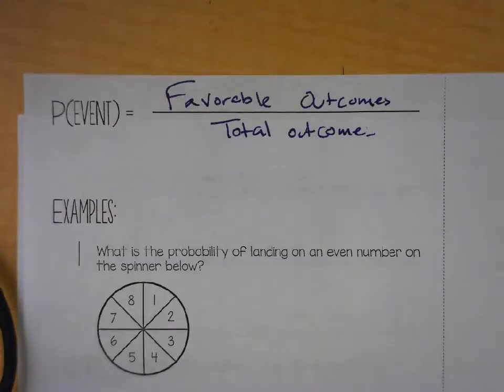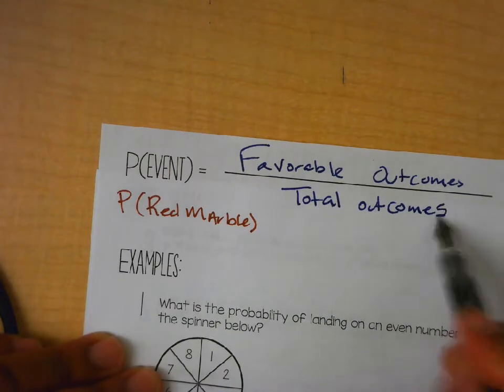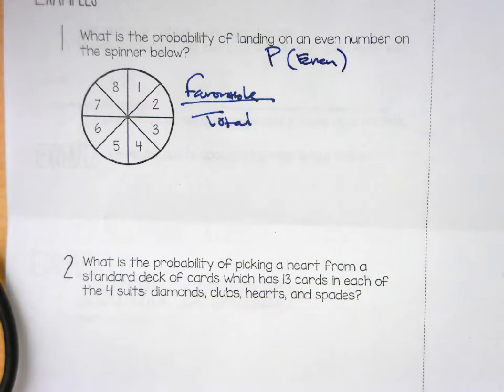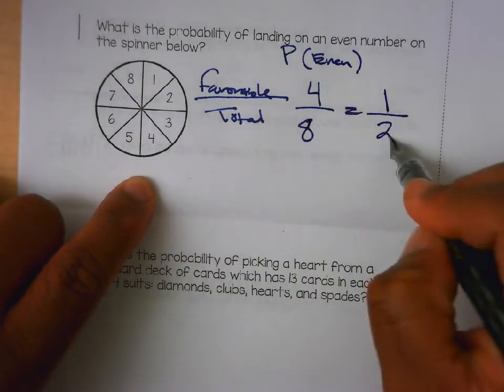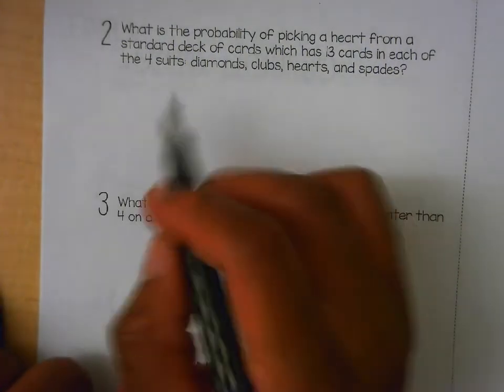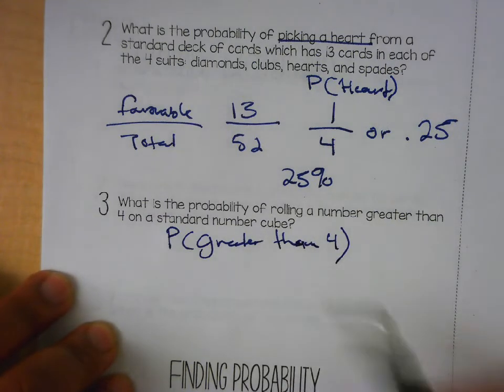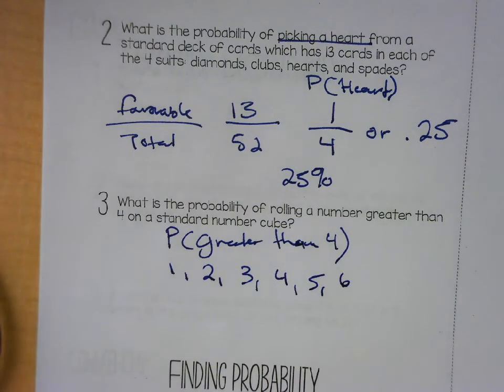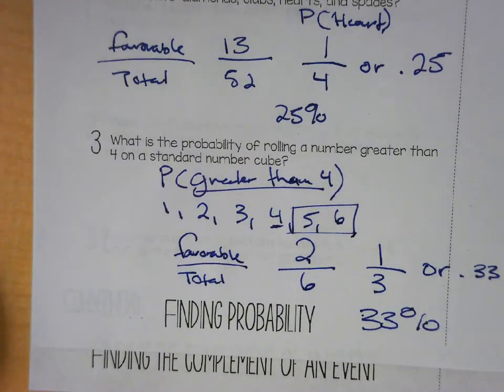Probability video 2